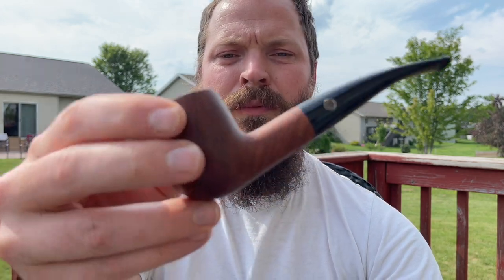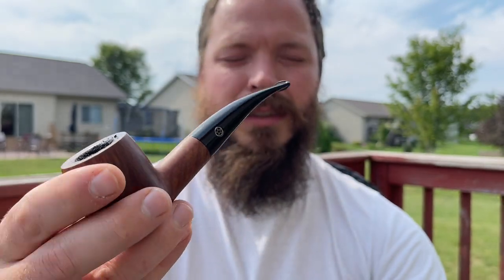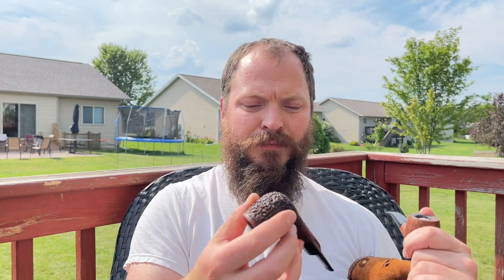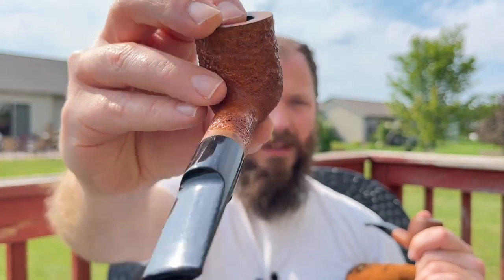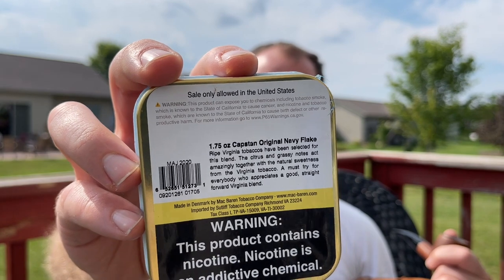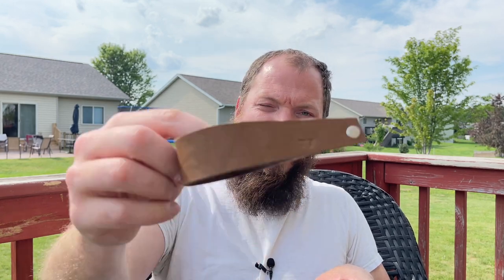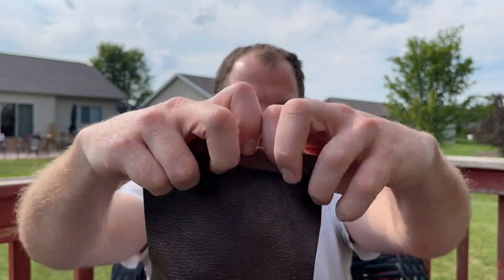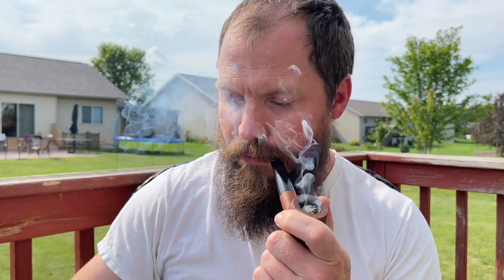C&D Carolina Red Flake & Packing For A Trip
DarkFired Leather